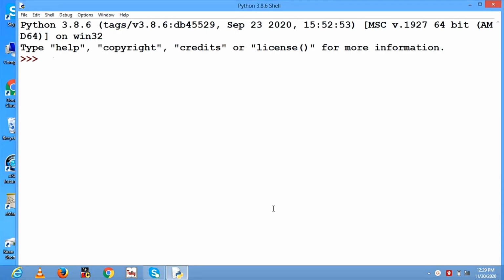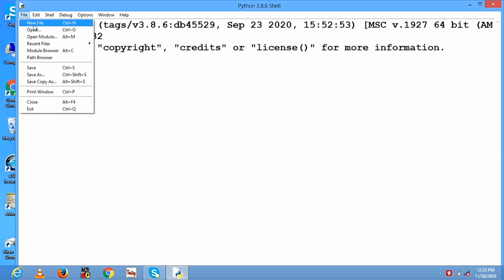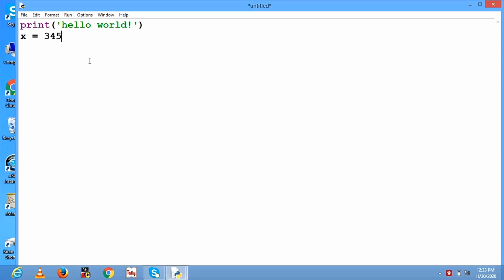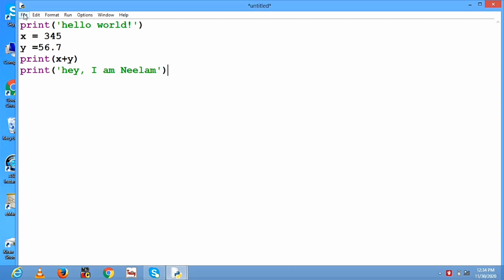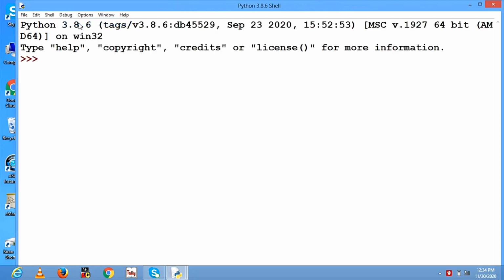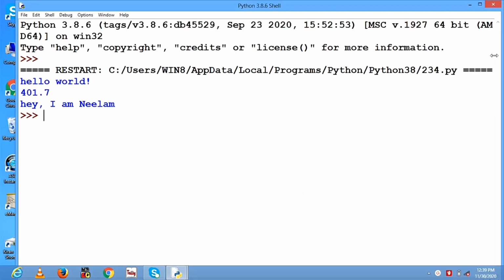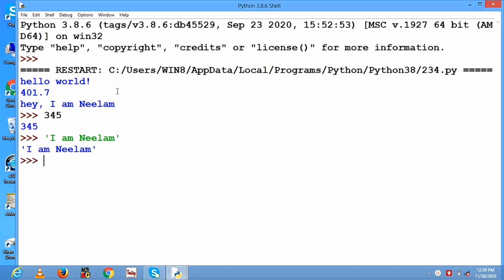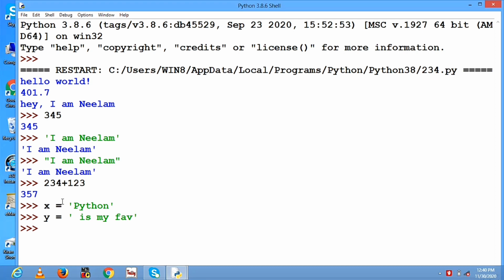Python Tutorial-2 | How to write a python program?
This video explains with example how writing a basic python program looks like. It explains how you can print messages, numbers and do some operations by storing them to a container. It will guide you on:

1. How to write a python program in file?
2. How to write code in python shell?